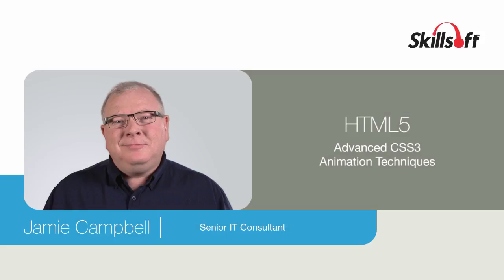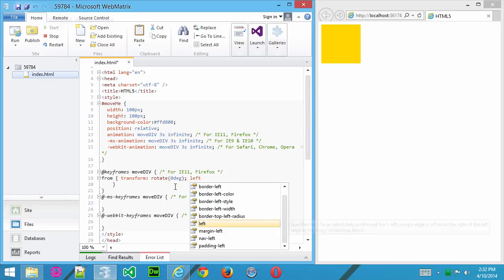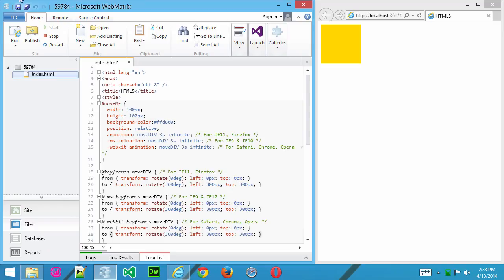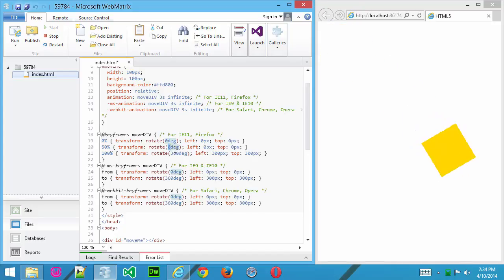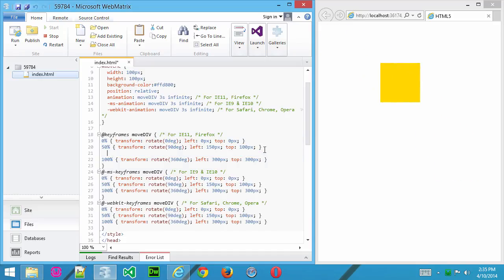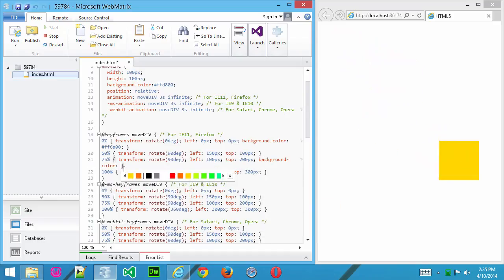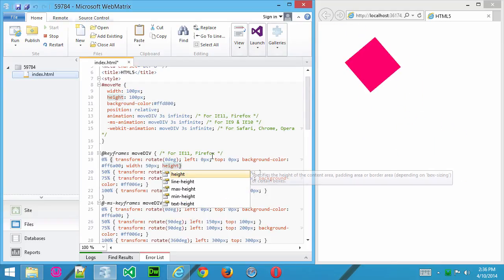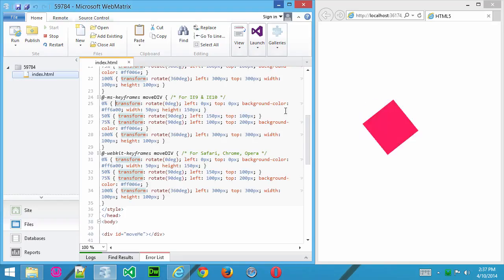HTML5 – Advanced CSS3 Animation Techniques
This video is a sample from Skillsoft's video course catalog. In HTML5, you can modify various element properties by using the animation techniques. In this video, Jamie Campbell demonstrates the advanced animation techniques in HTML5.